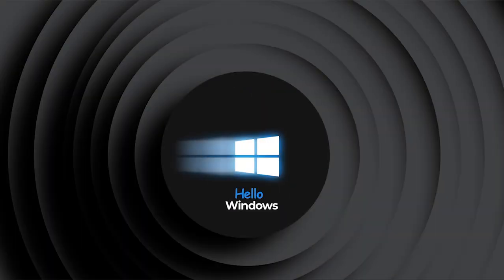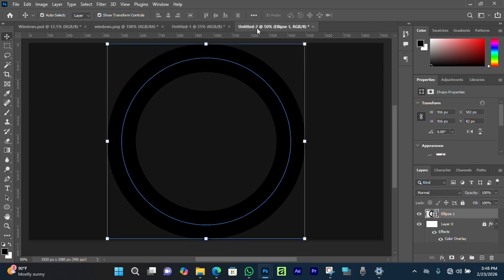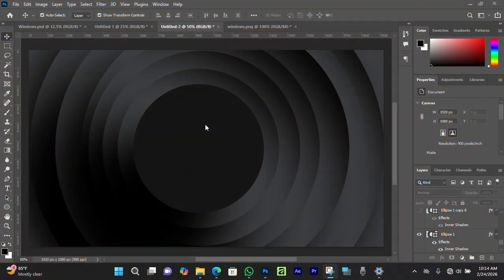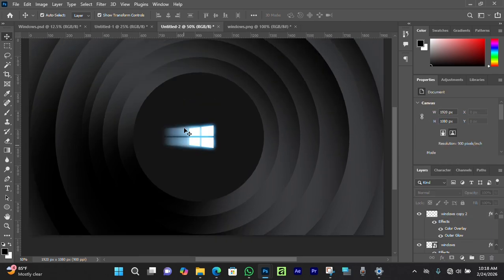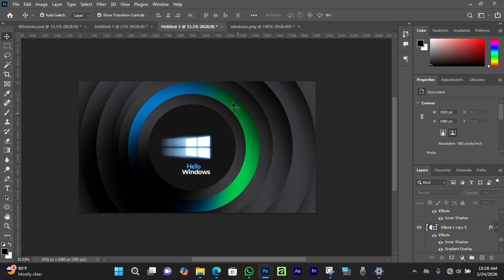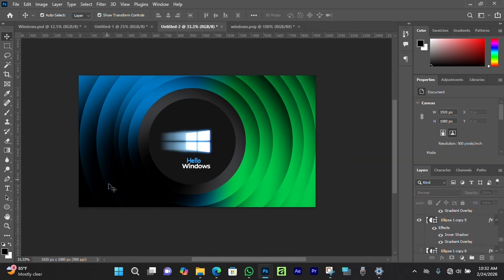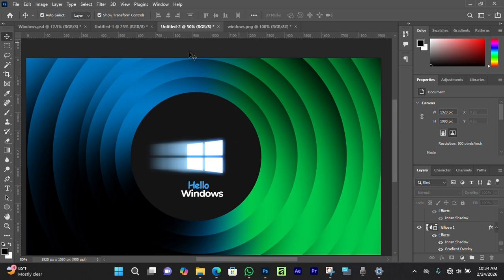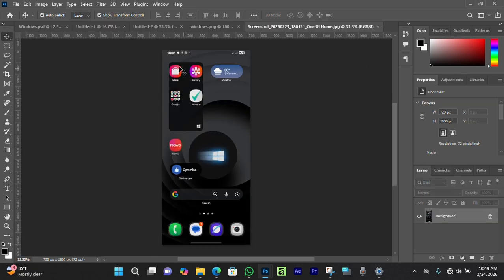I Used Photoshop to DESIGN USER INTERFACE For Desktop & Smartphone (Step-by-Step Guide)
This video is a reminder to be creative always. The idea of using windows logo to design a user interface for both my desktop and mobile home screen dropped and I cooked it. This could be an inspiration for you! Don't miss out on how I used a circle shape to create this kind of effect.

00:00:00 - Introduction to UI Design in Photoshop

00:01:00 - Designing the Desktop background using Ellipse tools

00:02:46 - Adding Inner Shadows for depth

00:04:25 - Creating Glow and Motion Blur effects on logos

00:10:29 - Mass-applying Gradient Overlays to layers

00:13:12 - Samsung Galaxy A06 Mobile Home Screen Setup

00:14:16 - Designing App Frames and Widgets

00:15:11 - Conclusion and Outro

This couldn't have happened without you. There's more to come your way.